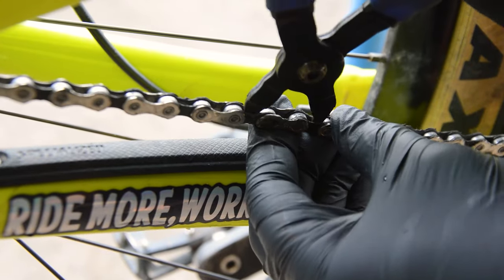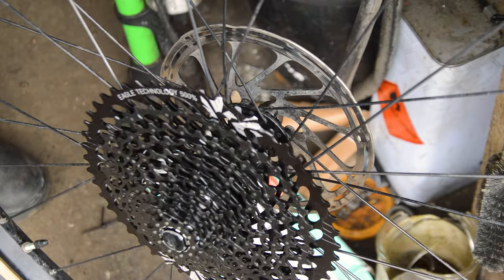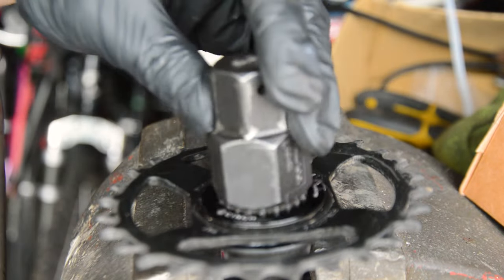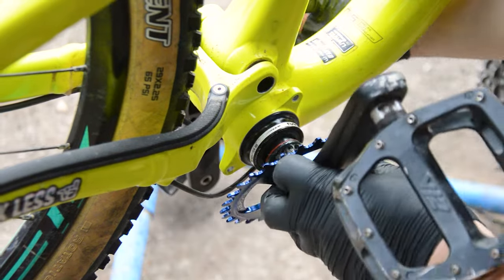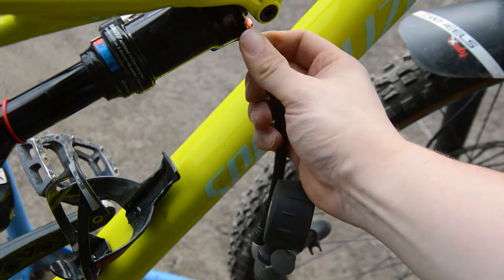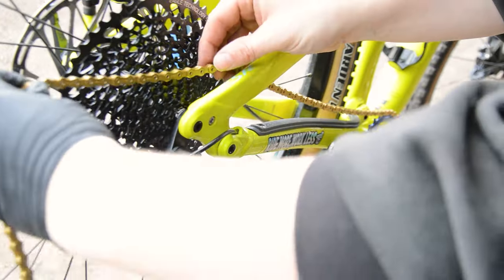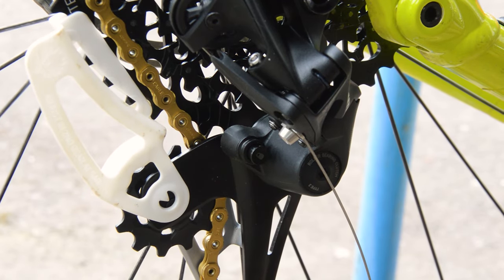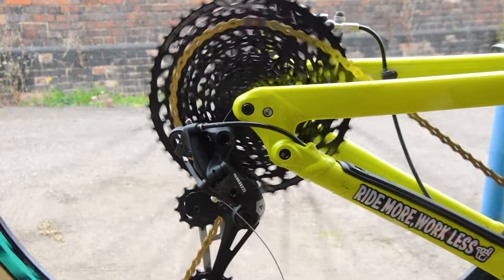Upgrading My Specialized Stumper With 12 Speed SRAM GX (& Forest of Dean)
After 5 years, my Stumpjumper is getting a bit of an upgrade.  Today I'm swapping out the 11 speed drivetrain for a 12 speed SRAM GX & riding a bit at the Forest of Dean

Bike Spec & Product Links
Frame  :  2018 Specialized Stumpjumper 29/6 Fattie 135mm
Handlebars  :  Specialized 780mm
Grips  :  DMR Deathgrip
Shifters  :  SRAM GX 12 Speed
Brake Levers  :  SRAM Guide R
Stem  :  Nukeproof Horizon
Headset  :
Fork  :  Rockshox Reba RL 150mm
Brakes  :  SRAM Guide R
Brake Pads  :  Aztec
Wheels  :  Hubs - Specialized
                  Rims - Roval Traverse 29
                  Spokes - DT Swiss Stainless
                  Nipples -
Tyres  :  Maxxis Minion 29" x 2.5" Front / Maxxis Ardent 29" x 2.25" Rear
Seatpost  :  Brand X 150mm Dropper
Seat Clamp  :
Saddle  :   Fabric Scoop Radius Elite
Rear Derailleur  :  SRAM GX 12 Speed
Crankset  :  Raceface Aeffect
Chainring  :  Burgtec 30T
Bottom Bracket  :  Raceface PF30
Chain  :  SRAM PCXX1 12 Speed
Cassette  :  SRAM GX XD Drive 12 Speed 10-50T
Pedals  :   DMR 12 Magnesium